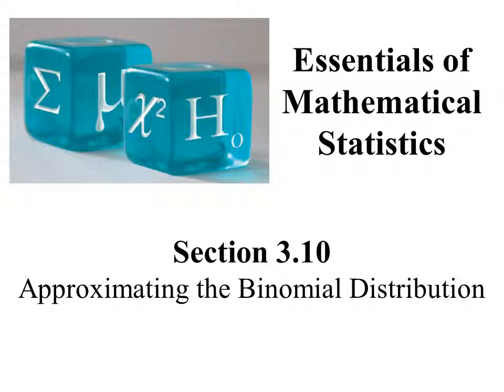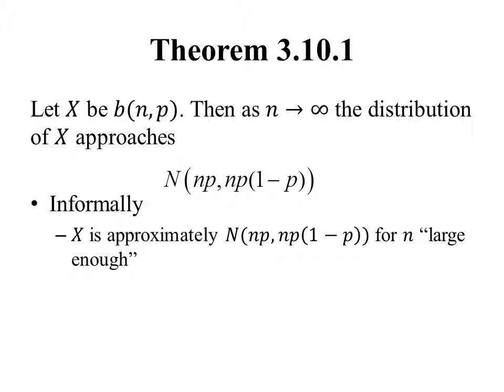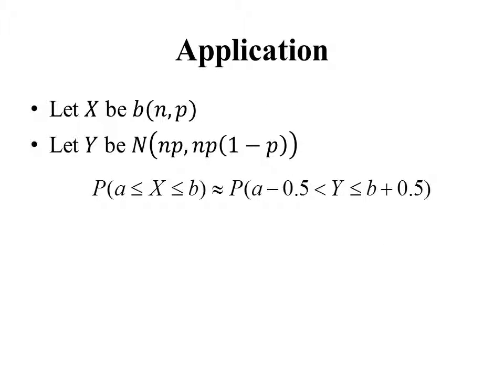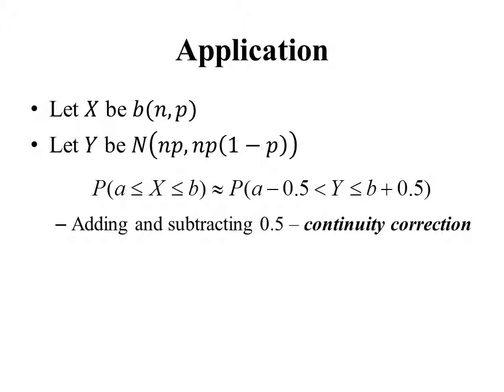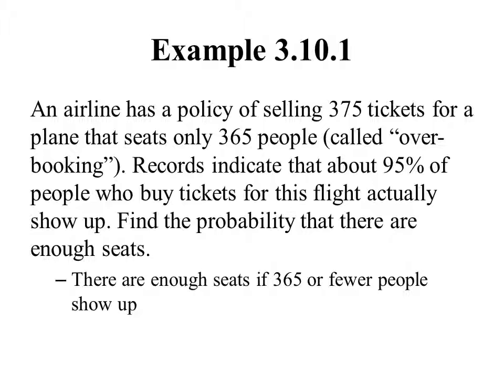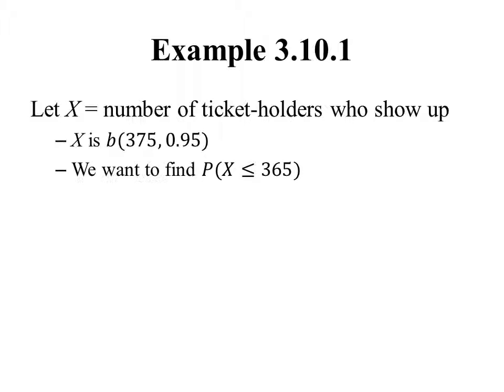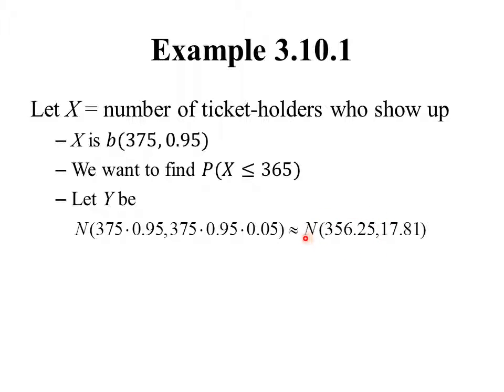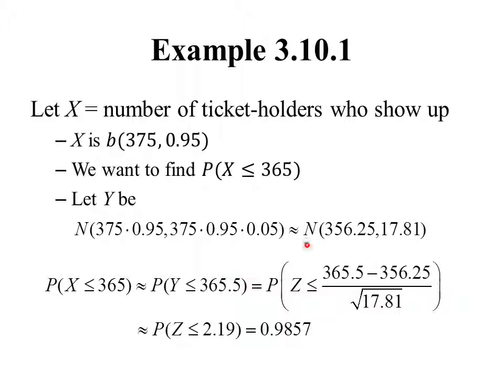Section 3.10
Section 3.10 lesson for Essemtials of Mathematical Statistics by Brian Albright